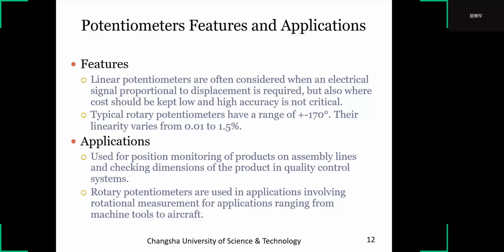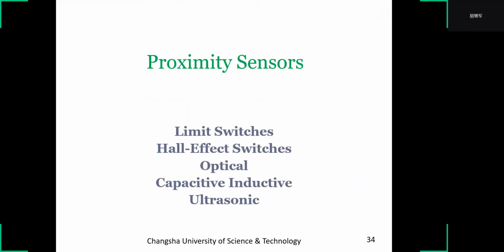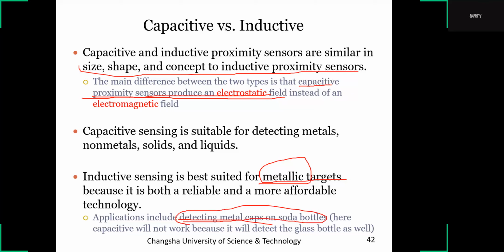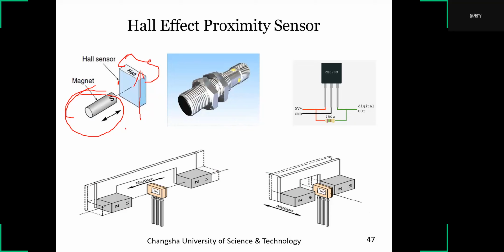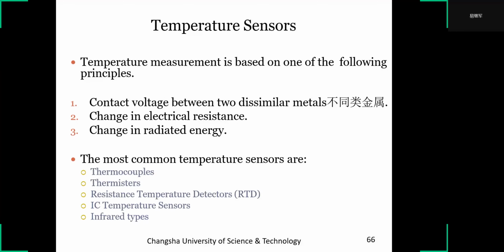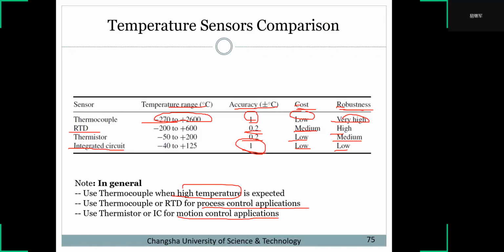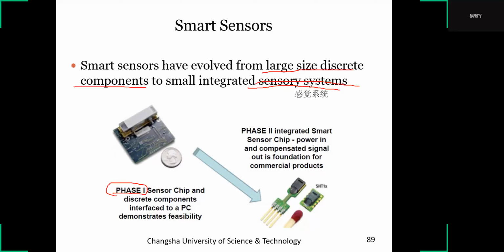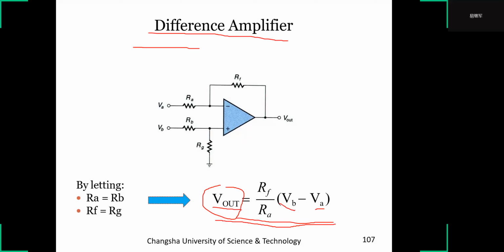Technical Basis Of Mechatronics (Class-3, 2022-03-14)